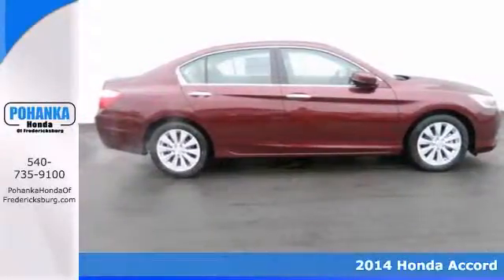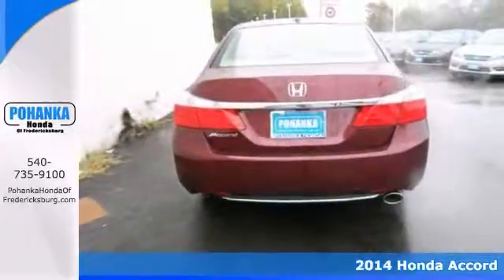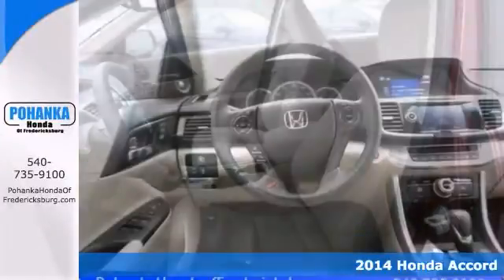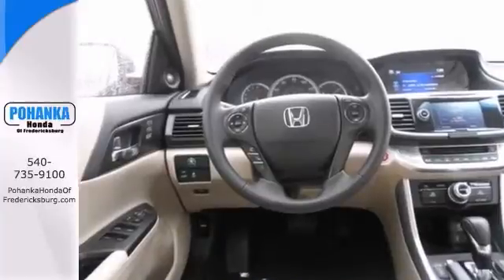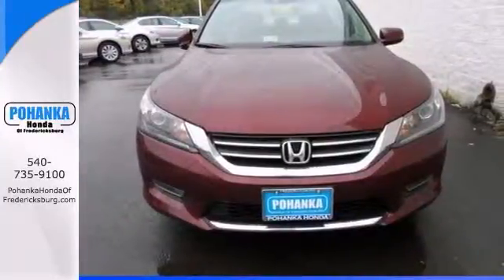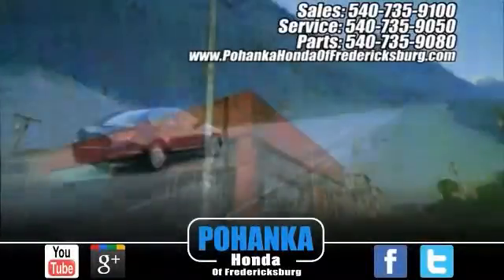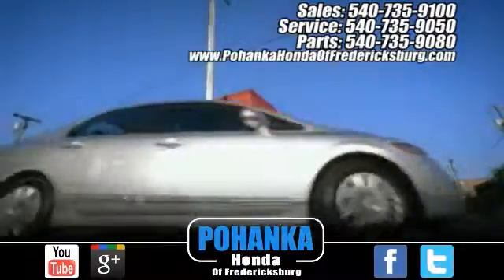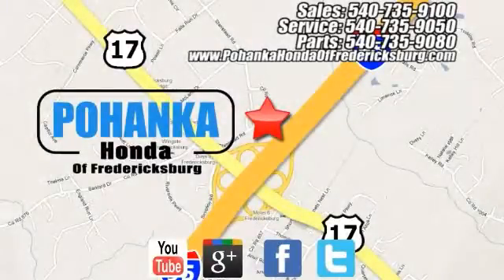2014 Honda Accord Fredericksburg VA Richmond, VA FEA037405 - SOLD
Year: 2014
Make: Honda
Model: Accord
Trim: EX-L
Engine: 2.4L I4 DOHC i-VTEC 16V
Transmission: CVT
Color: Red
Interior: Ivory
Stock #: FEA037405
Call ASAP! The Pohanka Honda EDGE! Don't pay too much for the gorgeous-looking car you want...Come on down and take a look at this gorgeous 2014 Honda Accord. This Accord will take you where you need to go every time...all you have to do is steer! All prices exclude taxes, title, license, and dealer processing fee of $499.00. Published price subject to change without notice to correct errors or omissions or in the event of inventory fluctuations. All features not on all vehicles. Vehicles shown are for illustration purposes only. ** MPG is based on 2012 EPA mileage estimates. Use for comparison purposes only. Do not compare to models before 2008. Your actual mileage will vary, depending on how you drive and maintain your vehicle.

Address:
60 South Gateway Drive